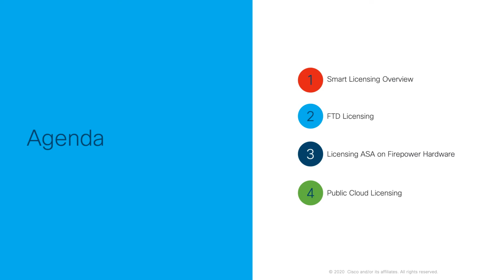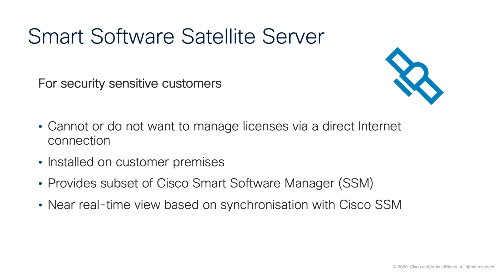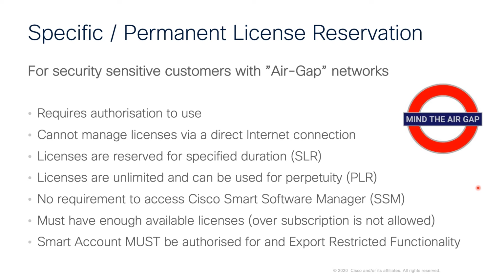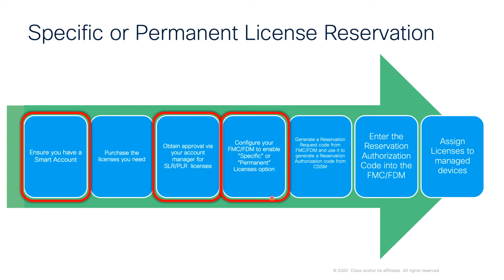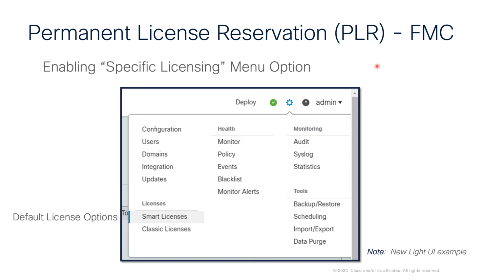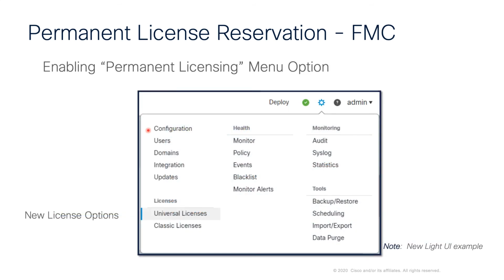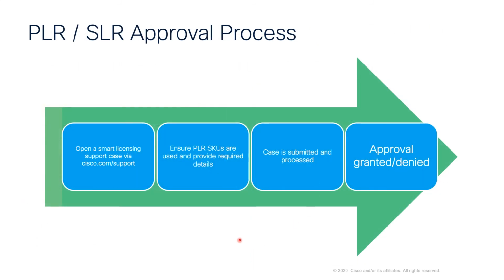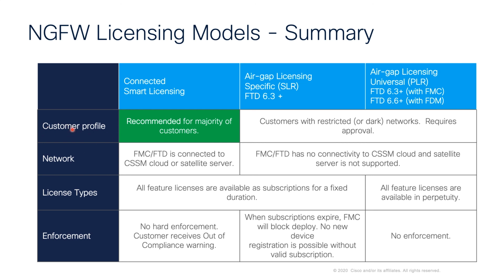Smart Licensing - FTD Restricted Internet Access Options